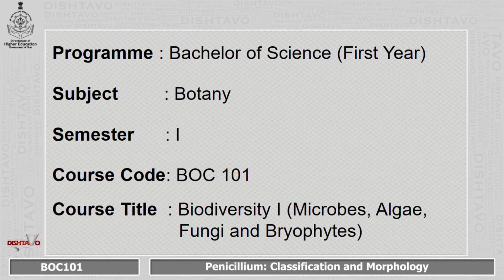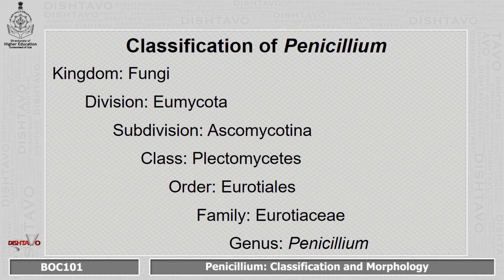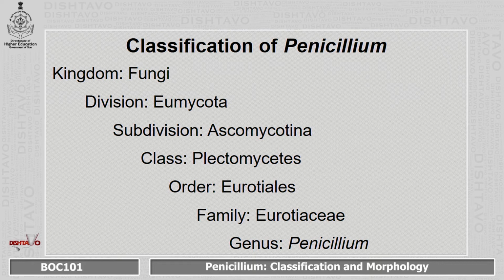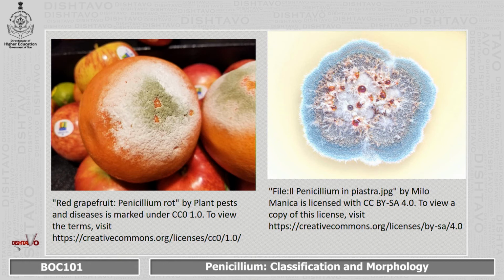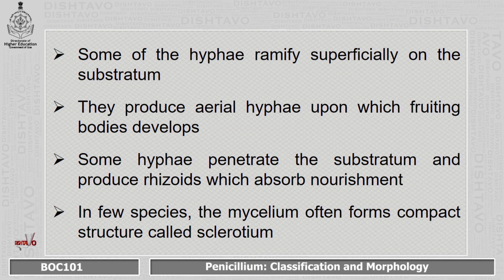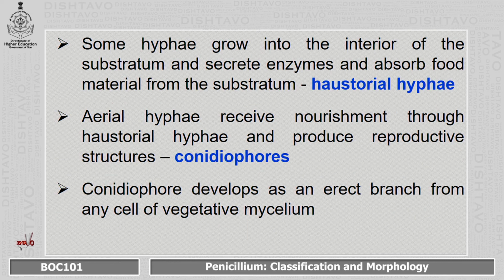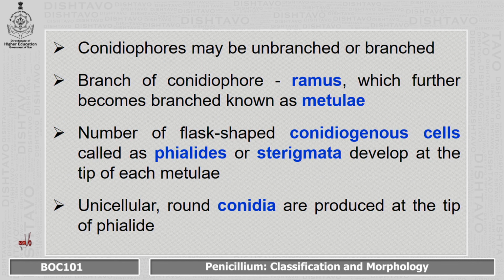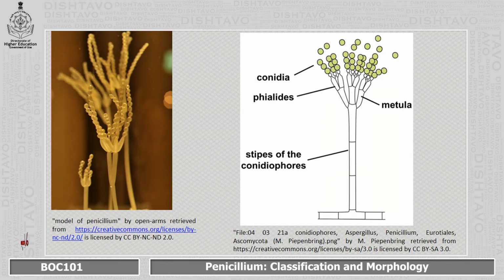42 || BOC 101 ||Fungi -Penicillium: Classification and Morphology